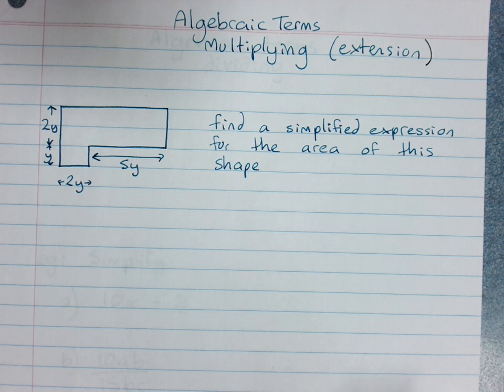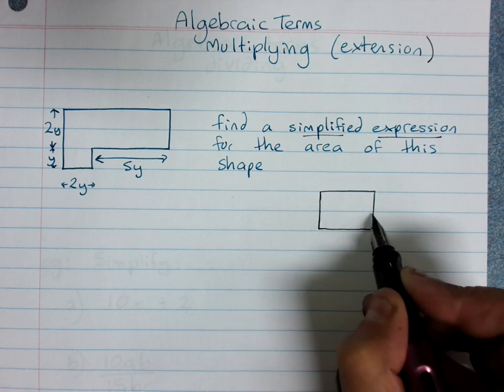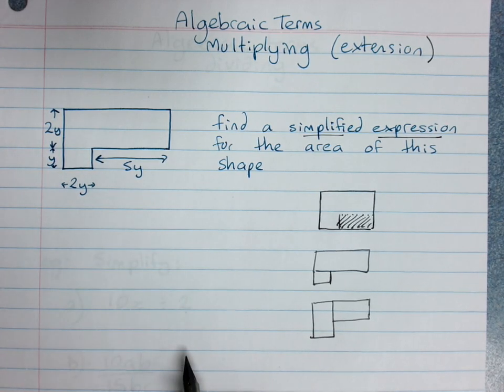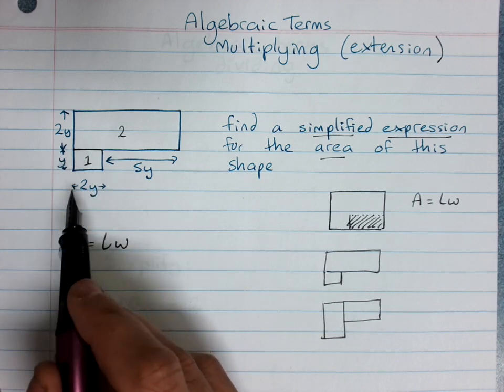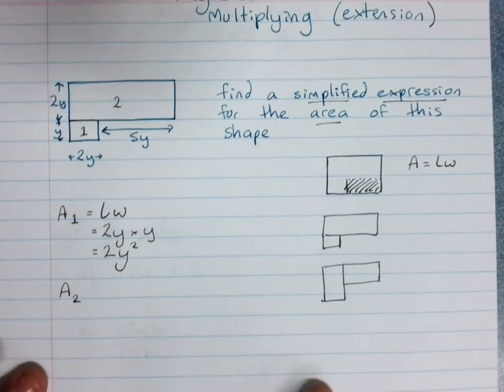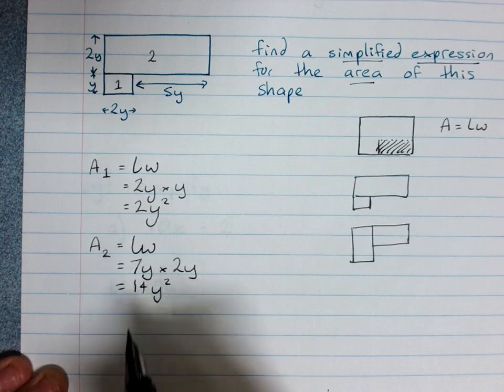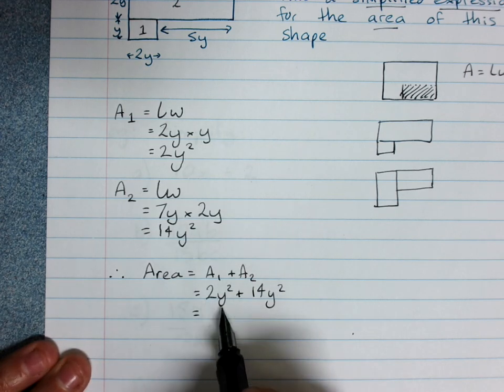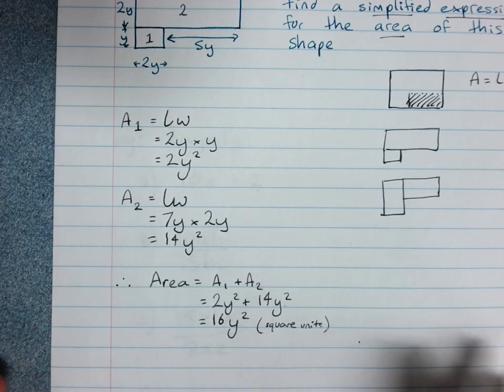Multiplying algebraic terms - area example